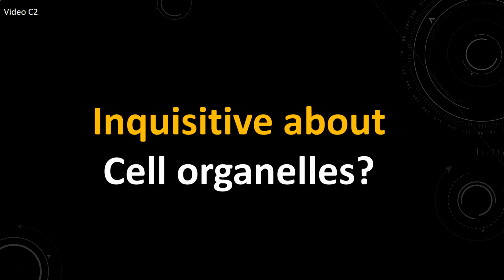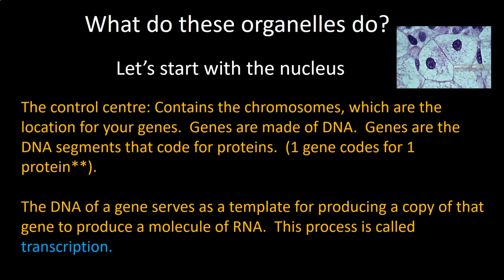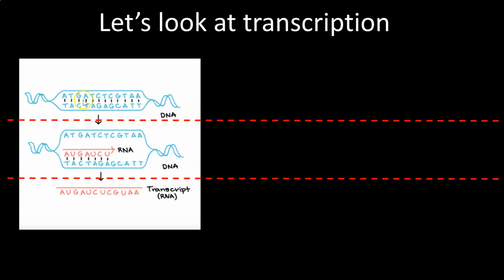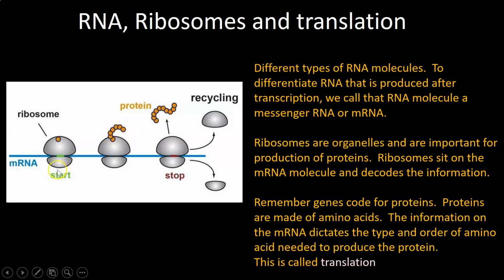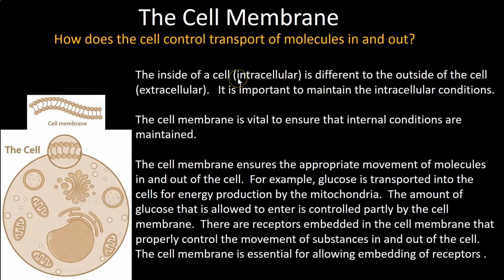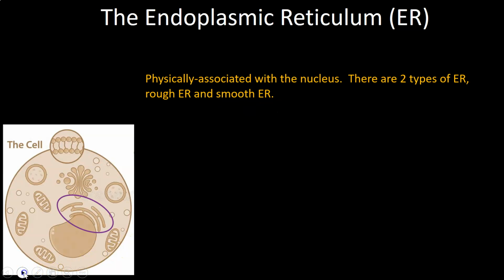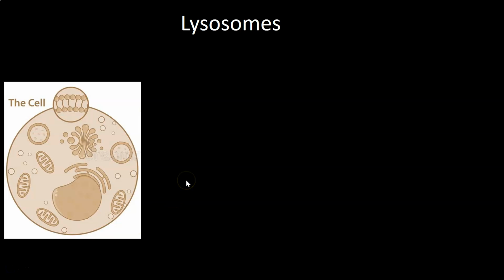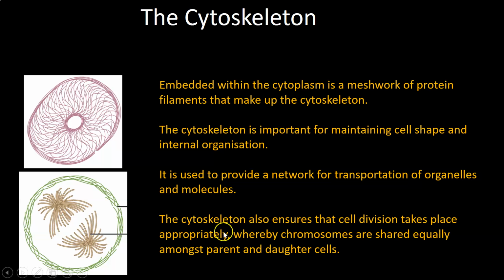Cell organelles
A video about animal cell organelles: The Nucleus, Ribosomes, The mitochondria, The cell membrane, The Cytoplasm, The Endoplasmic Reticulum (SER and RER), the Golgi bodies (Golgi apparatus), Lysosomes and the cytoskeleton.  Useful for anyone but especially students of high and secondary school education as well as college education.  More follow-up videos to come soon.